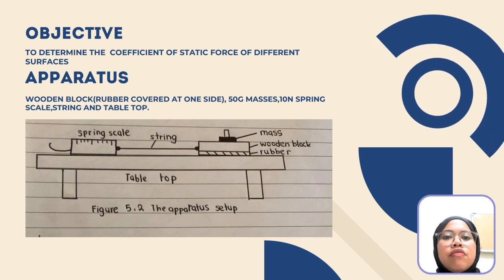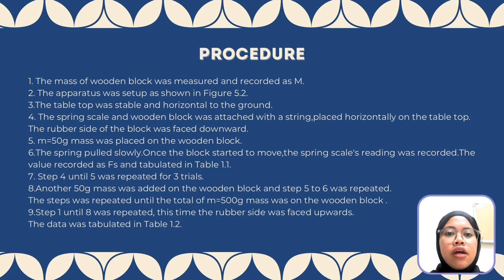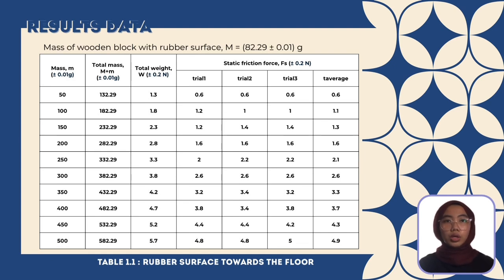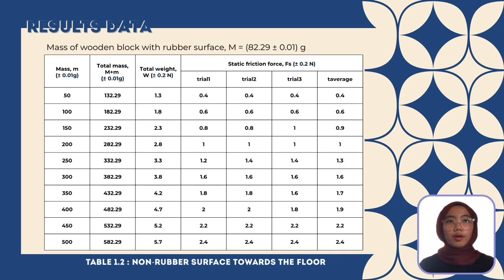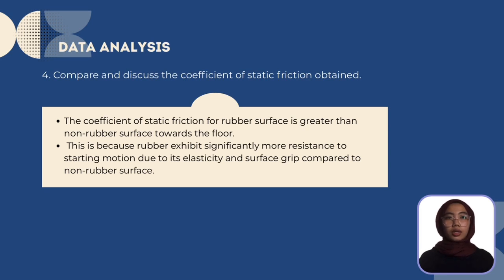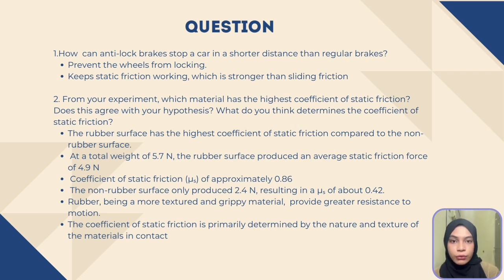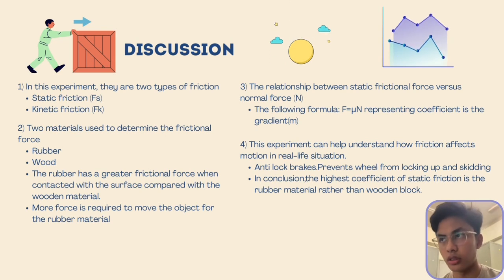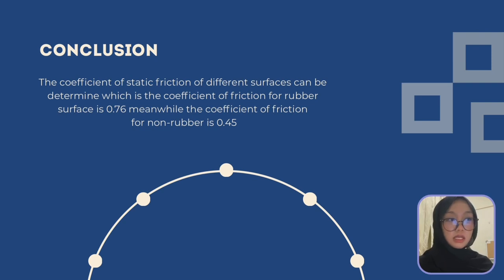PHY110 EXPERIMENT 5 FRICTIONAL FORCE